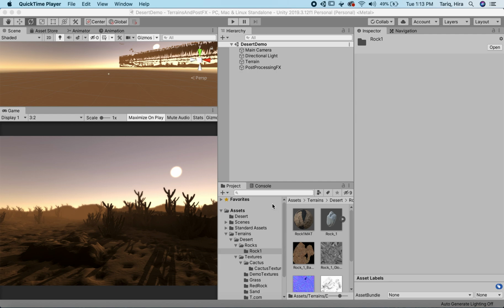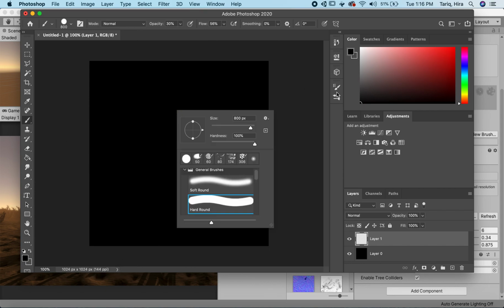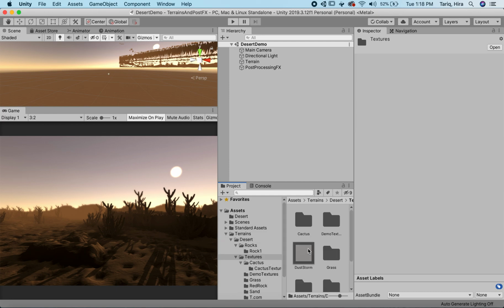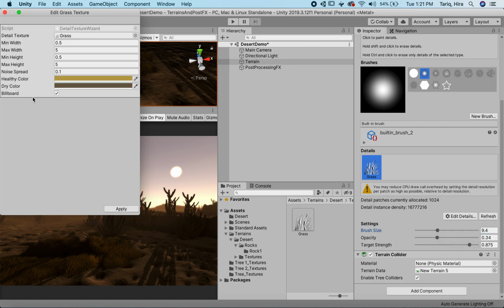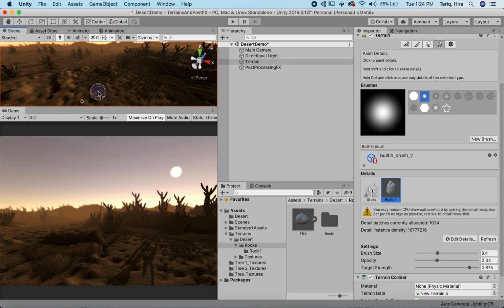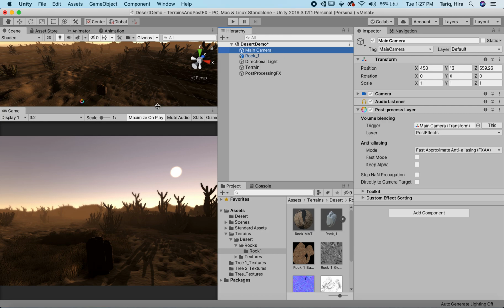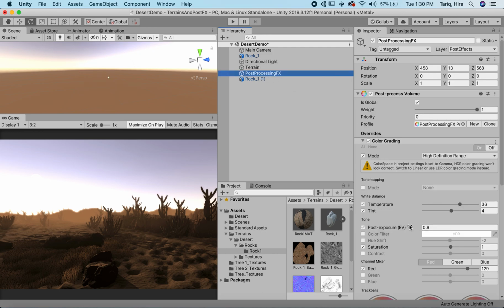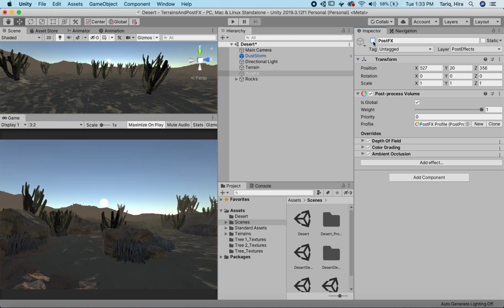Unity | Terrains: Part 7 - Adding Grass And Rocks